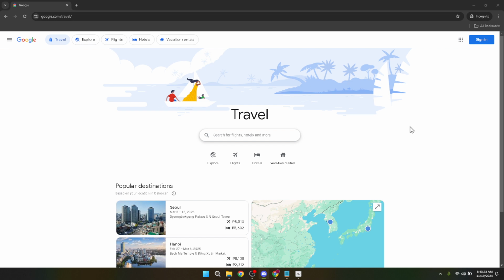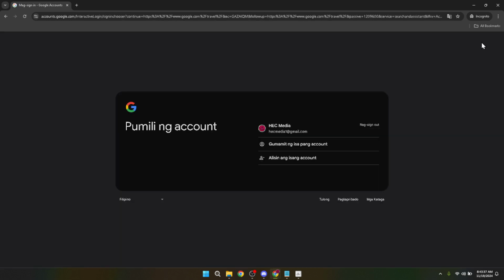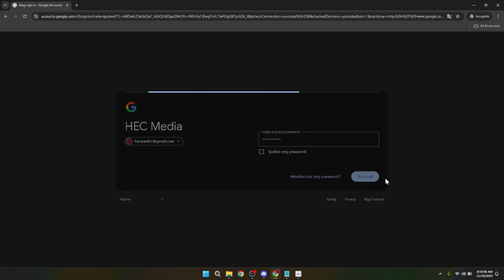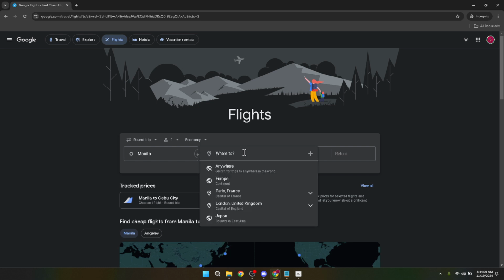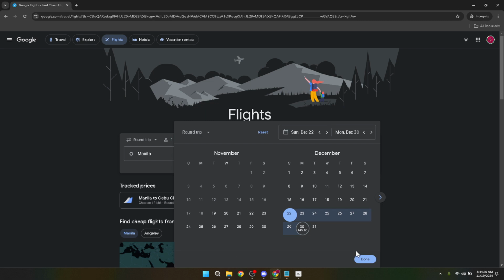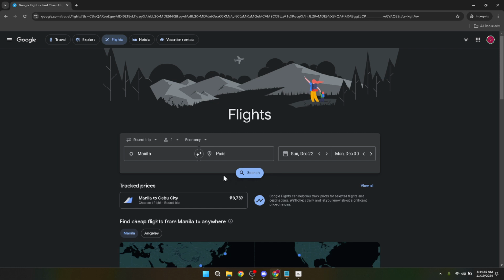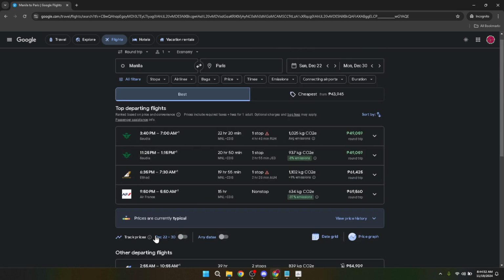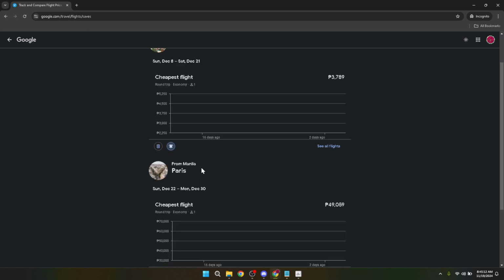How to Set Google Flight Alerts - 5 Minutes (Full 2024 Guide)